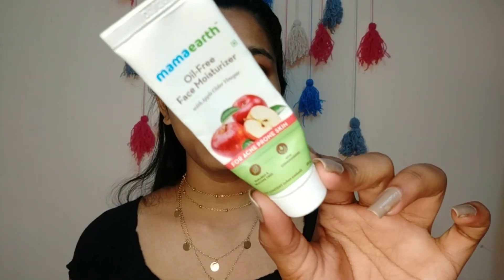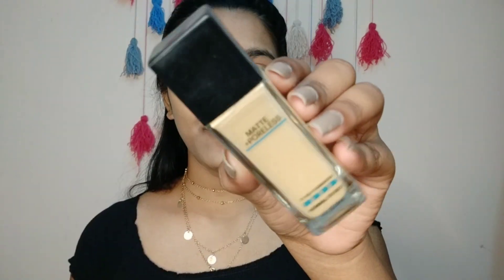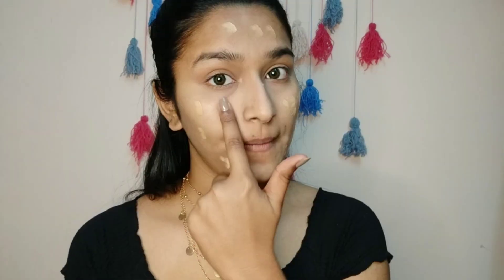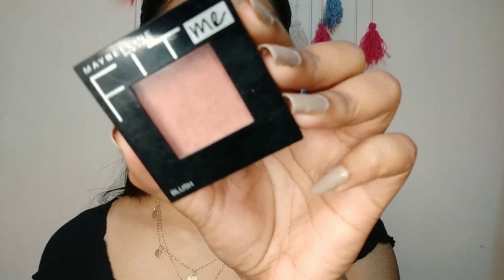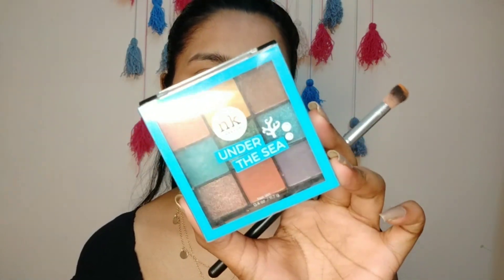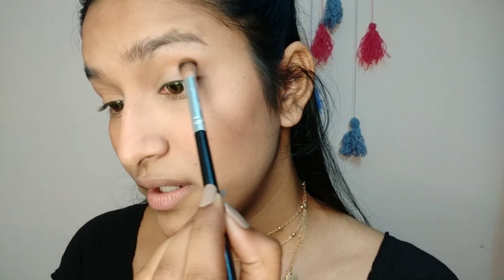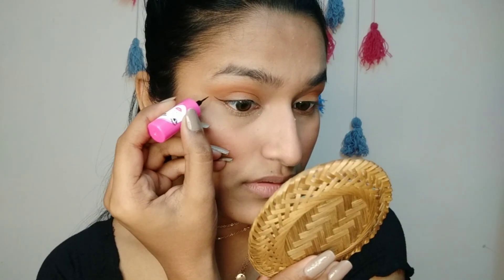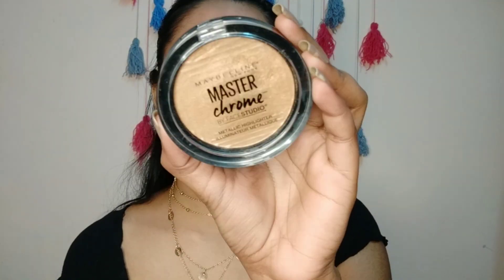Teenager make-up look⚡/simple & fresh make-up look l fairyjain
hey cuties,
I created this simple, fresh and quick
Make-up look.
for more details watch this YouTube video💓
👇if you missed my last video
★ if you enjoyed the video, don't forget to give it a thumbs up👍
★ If you have any questions comment down✨
FOLLOW💗 INSTAGRAM I'D @FAIRYJAIN_006
My age:- 19
Musician: @iksonmusic